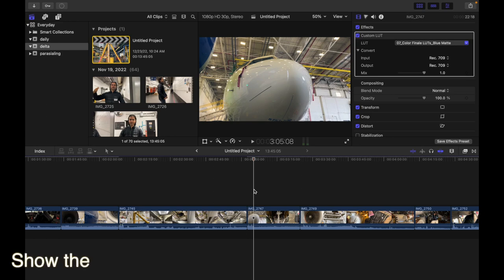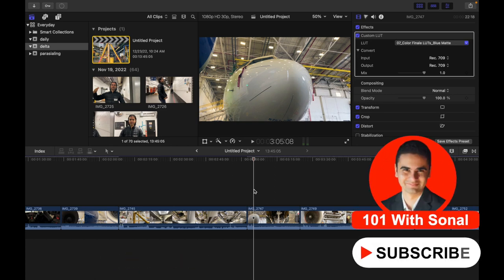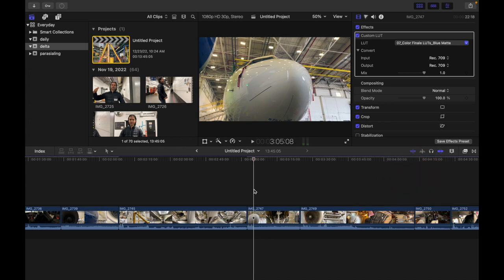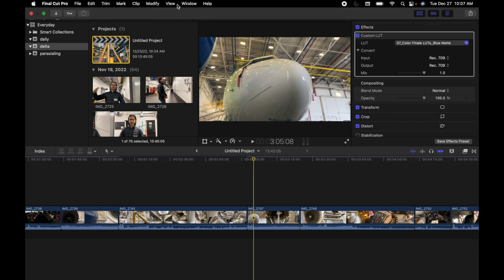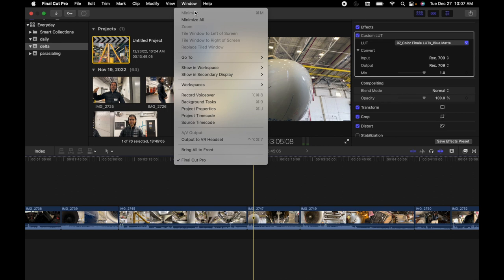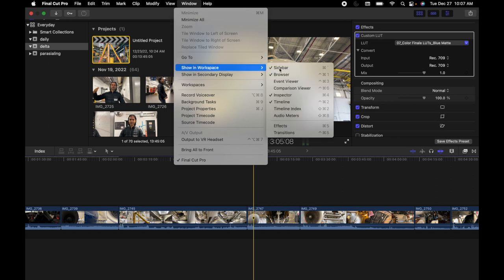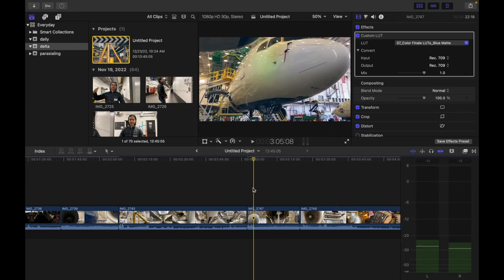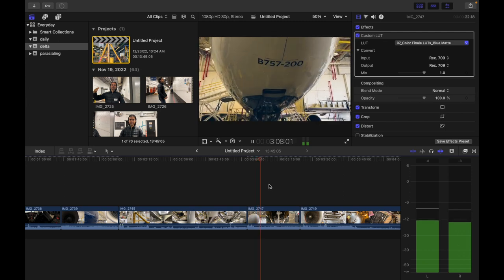How To Show The Audio Meters In Final Cut Pro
Final Cut Pro includes a small audio meters icon below the viewer and larger audio meters that can be shown to the right of the timeline.
In Final Cut Pro, do one of the following:
• Choose Window -Show in Workspace - Audio Meters, so there’s a checkmark next to the menu item.
• Click the audio meters icon below the viewer.